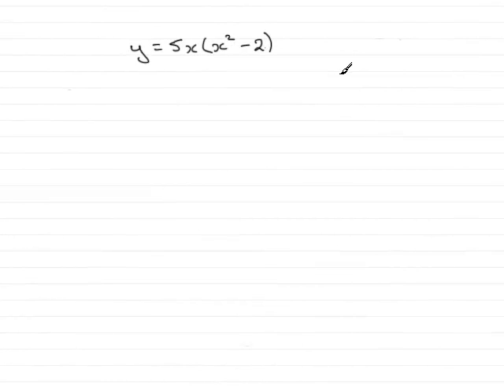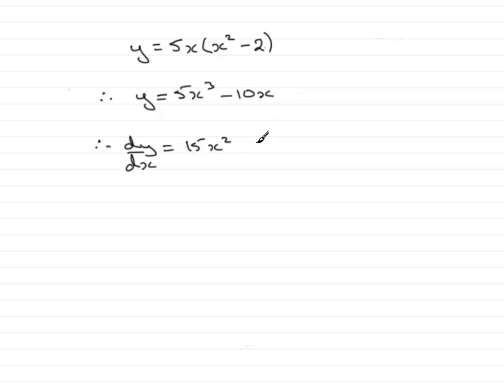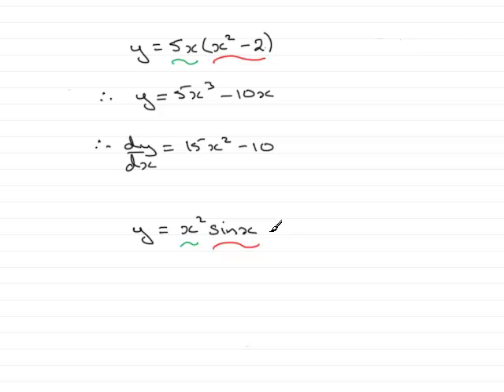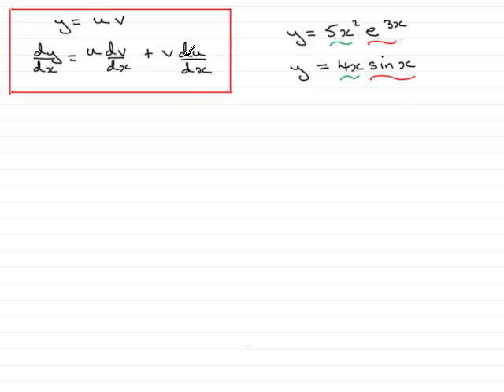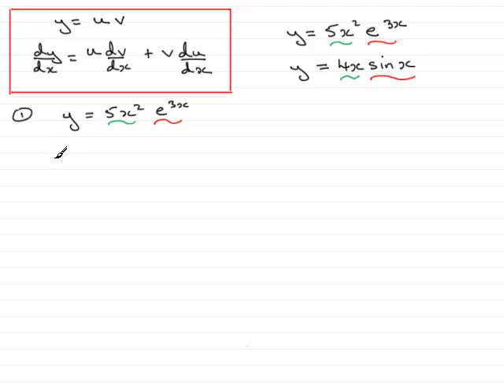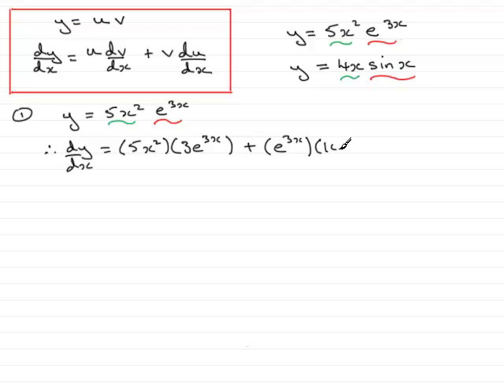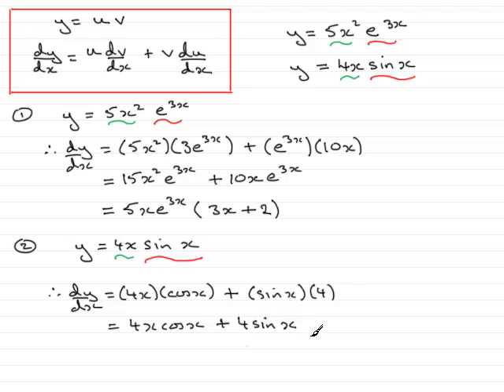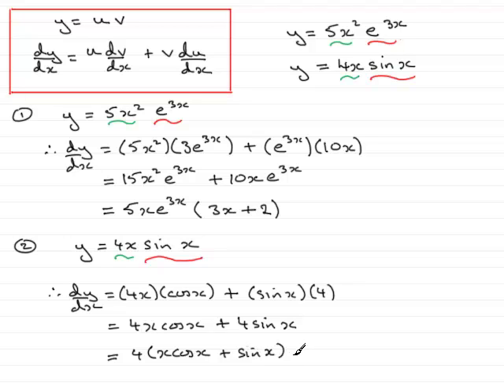Differentiation - Product Rule : ExamSolutions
Differentiation using the product rule and application.